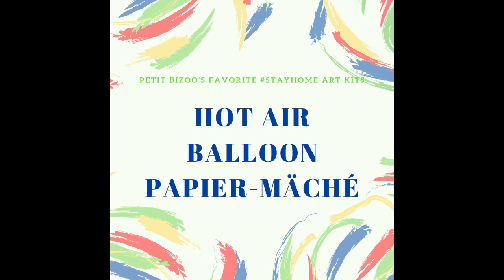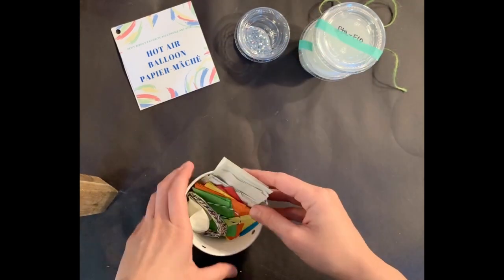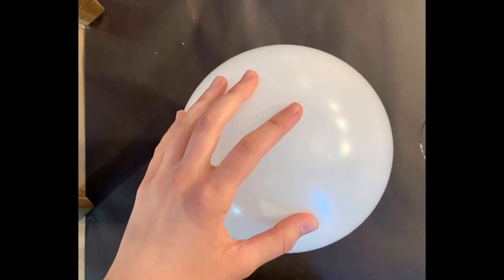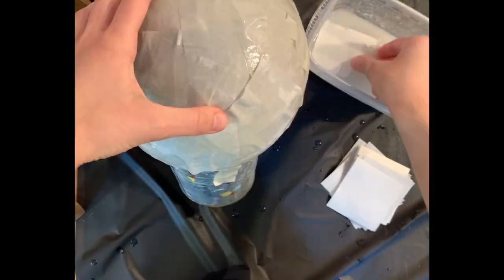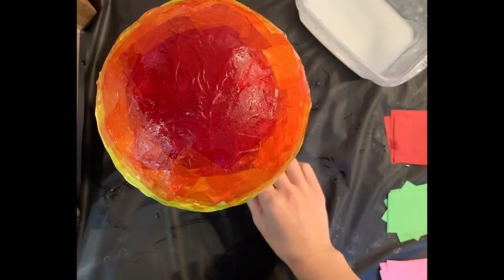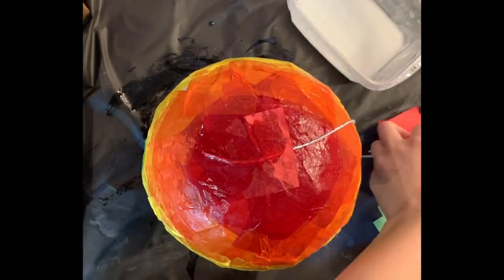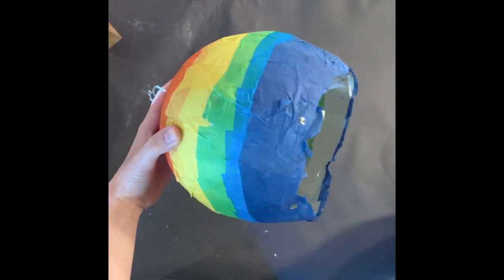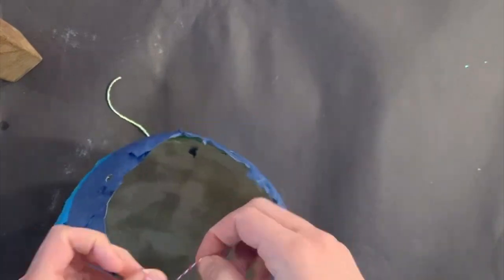Petit Bizoo's Favorite StayHome Art Kits: Hot Air Balloon Papier-Mäché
A step-by-step tutorial on how to assemble our stayathome art kit, Hot Air Balloon Papier-Mäché, which is available for purchase at Petit Bizoo Art Studio in Encino, CA.